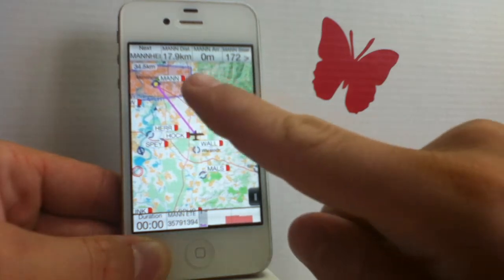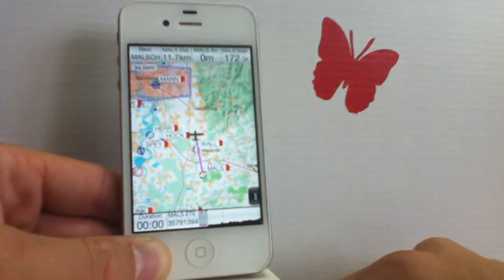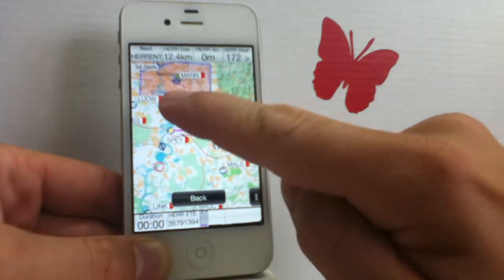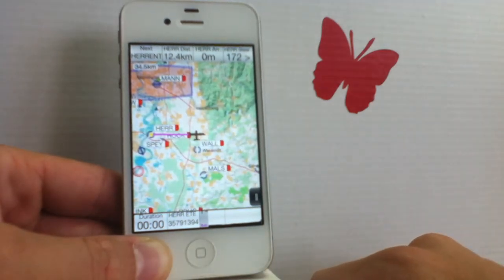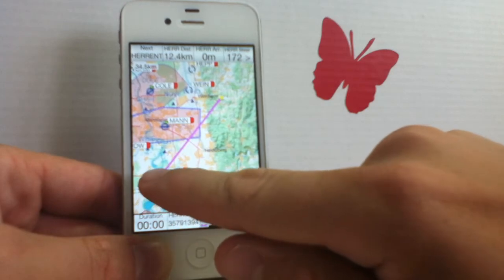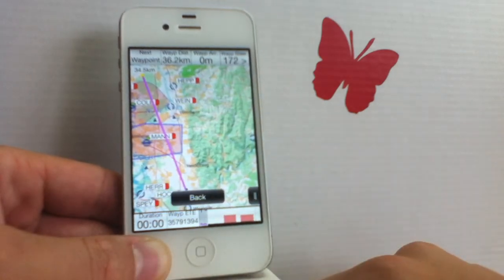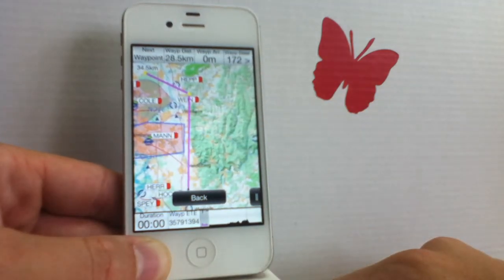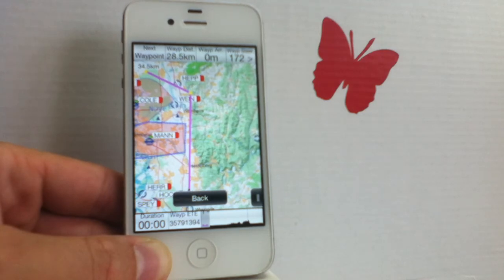iGlide - Dynamic Route Planning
Dynamic route planning in iGlide lets you easily plan or re-plan your current route, create a free task or navigate around an obstacle.